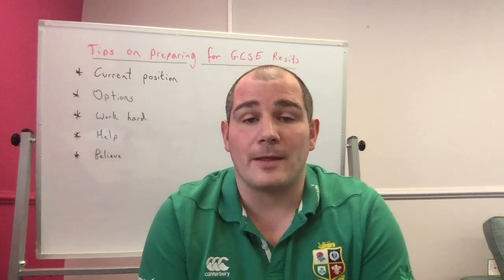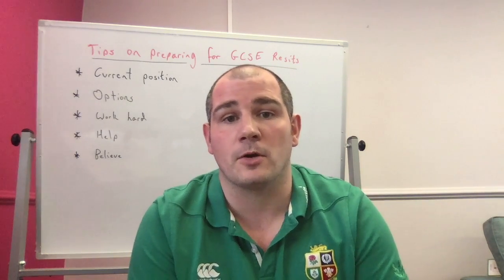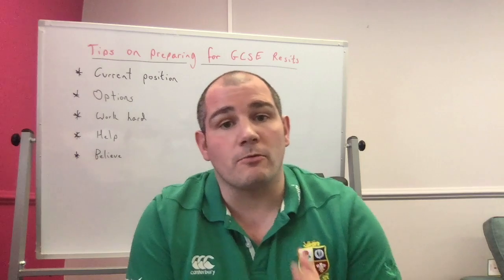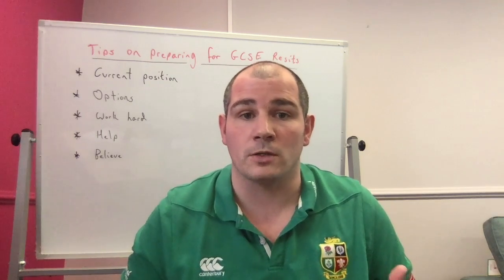Preparing for your GCSE Maths Resits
This video explains how to prepare for your GCSE Maths Resits.